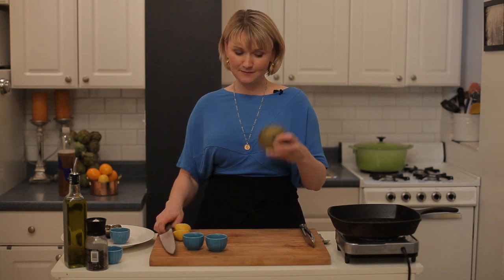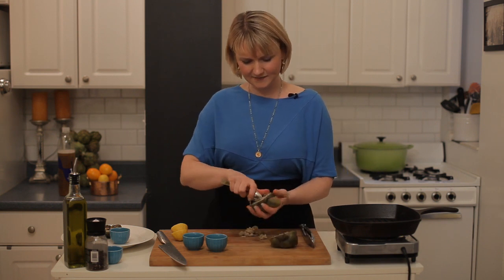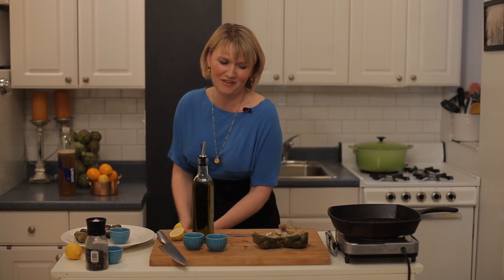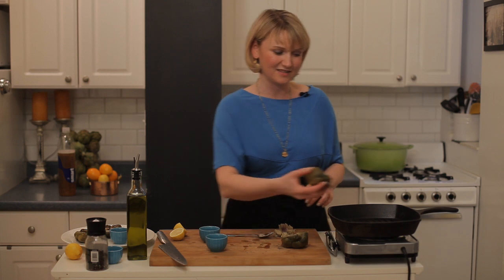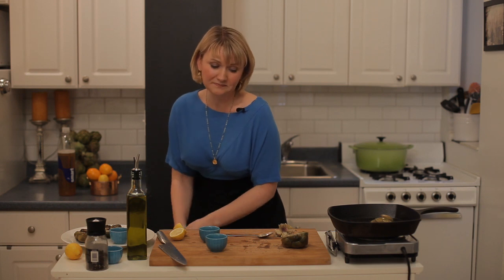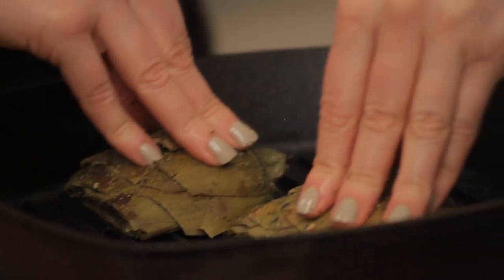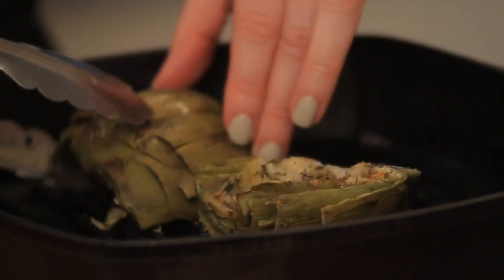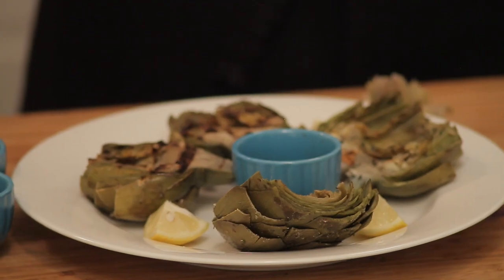How to Choose Artichokes : Using Artichokes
When selecting artichokes for cooking you want to make sure you watch out for a few key characteristics. Learn how to properly choose artichokes with help from a board-certified health coach in this free video clip.

Bio: Abra Pappa is a board-certified health coach and co-founder of NutritiousAmerica.com.
Filmmaker: Daniel Wills

Series Description: Artichokes make a great addition to nearly any meal, and can even be the centerpiece of a meal. Get tips on how to work artichokes into the meals that you're creating with help from a board-certified health coach in this free video series.